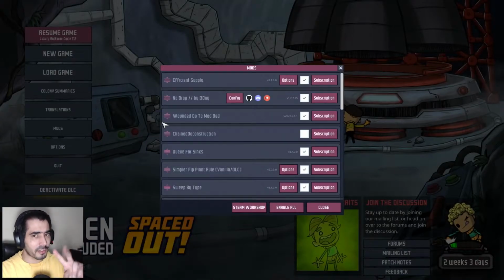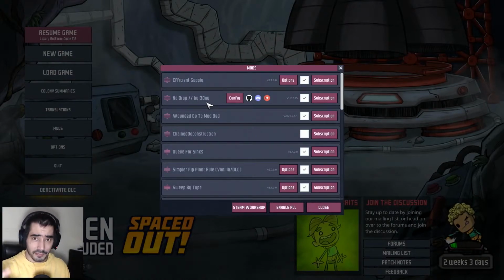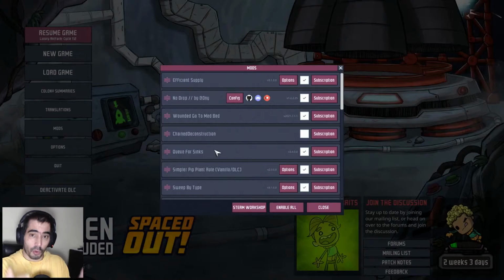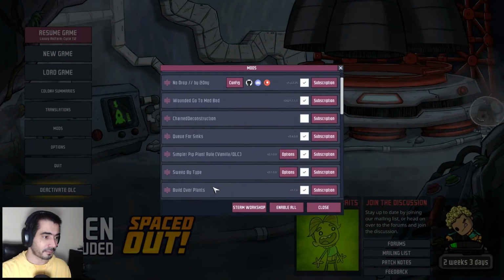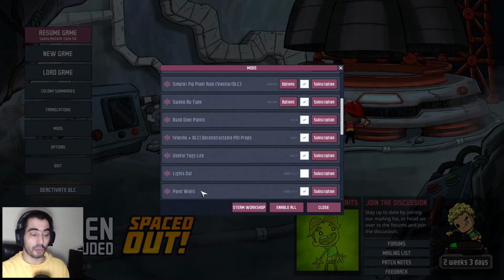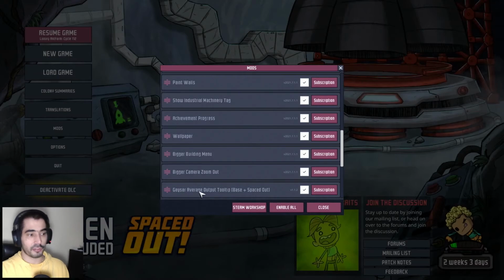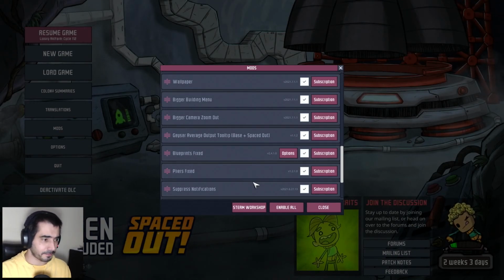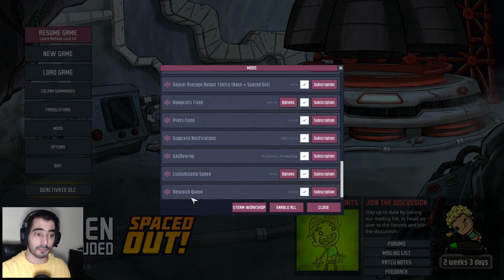Oxygen Not Included: The best mods (for me) for 2021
Oxygen Not Included is a challenging survival simulation game set in a harsh, alien environment where you must manage and protect a group of colonists (or "Duplicants") as they try to survive underground. You must carefully balance oxygen, food, water, and resources while solving complex problems related to the environment, all while exploring the depths of an uncharted asteroid.

In Oxygen Not Included, you'll face obstacles like toxic gases, temperature extremes, and dangerous creatures, while trying to expand your colony and maintain its systems. With a focus on resource management, automation, and environmental engineering, the game challenges you to think strategically and optimize every decision to ensure the survival of your Duplicants.

Key Features:
Survival Gameplay: Manage oxygen, food, water, and resources to keep your colony alive.
Complex Systems: Build intricate systems for power, water filtration, and resource management.
Procedural World: Explore randomly generated underground biomes with unique challenges and resources.
Stress and Morale Management: Keep your Duplicants' stress levels in check as you tackle the many challenges of space survival.
Dive into the world of Oxygen Not Included, where every decision counts and survival depends on your ability to adapt and manage complex systems!